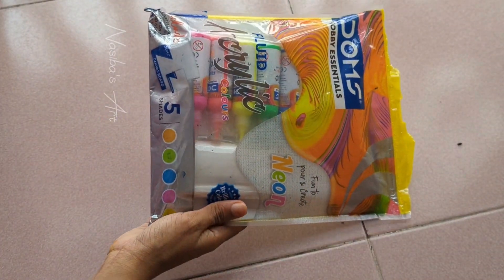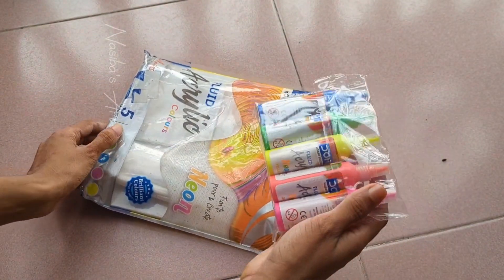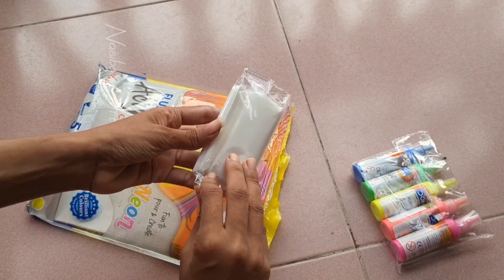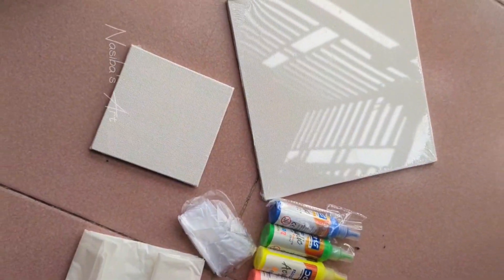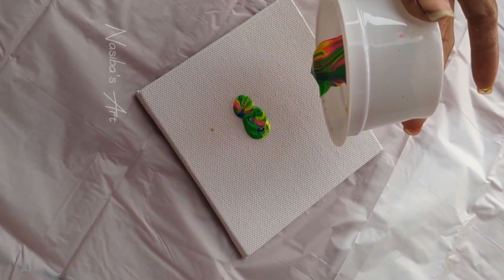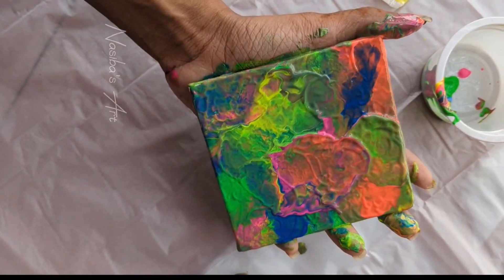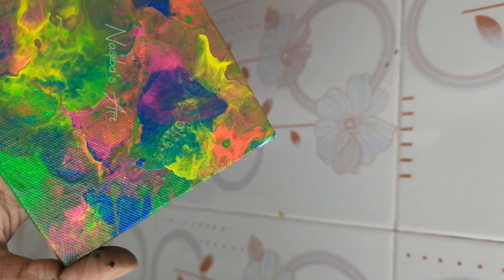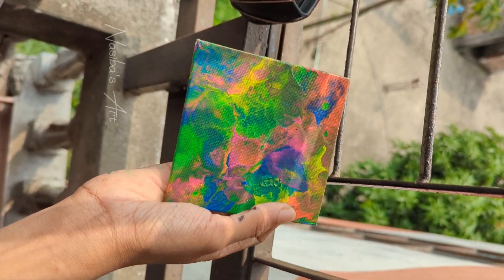Trying Acrylic Pouring For The First Time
This video is about acrylic pouring! This is the first video that I am uploading on my channel!